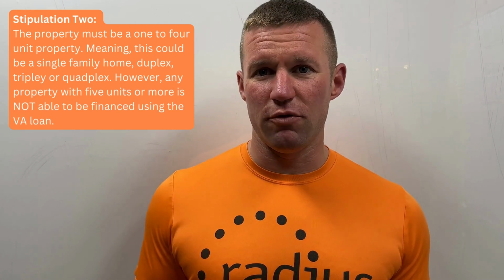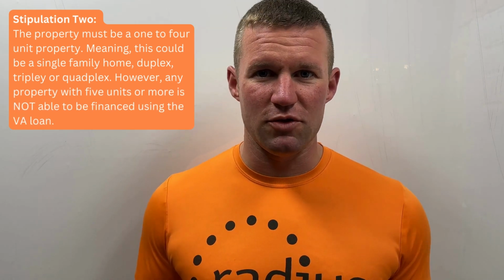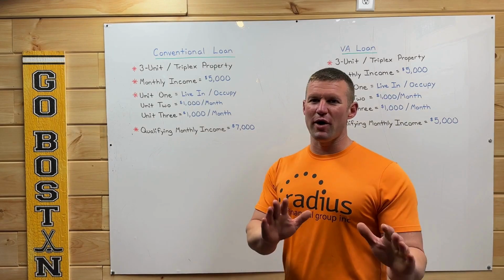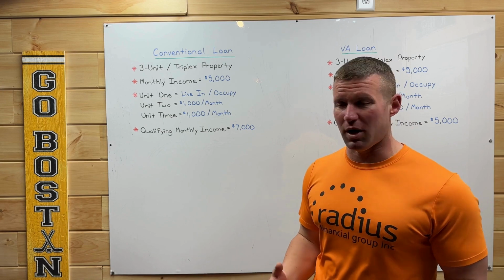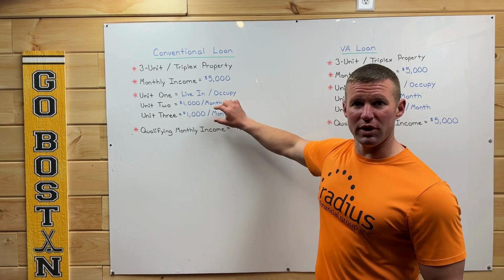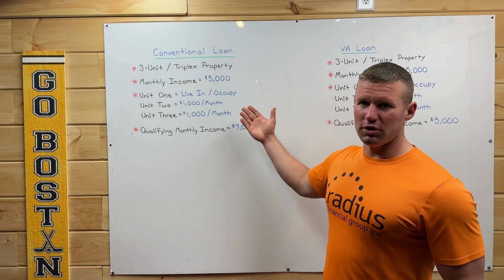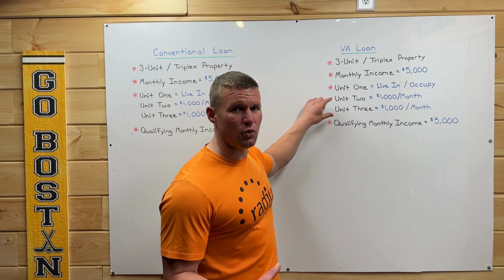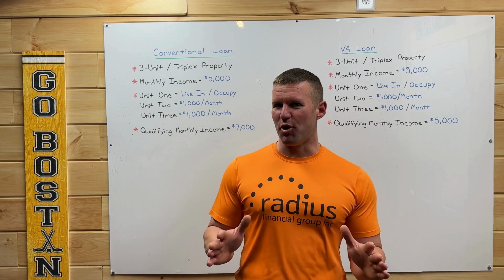Veterans CAN Buy A Multi Family Home with the VA Loan! But You Should Probably Know This...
Today, we're diving into a question that many veterans might have: Can you use a VA loan to buy a multi-family home?

So, can you use a VA loan to purchase a multi-family home? The answer is yes, but there are some important things to keep in mind. VA loans can be used to buy properties with up to four units, as long as the borrower intends to occupy one of the units as their primary residence. This means you could potentially live in one unit and rent out the others, helping you generate rental income and build wealth.

However, there is one MAJOR factor that we need to keep in mind when using the VA loan to purchase a multi-family home. Rental income from the other units in the subject property CAN NOT be added to the Veteran’s qualifying income. This means that the Veteran must qualify for the multi-family without using any of the proposed rent from the other units in the property. This is not the case with conventional loans. So when a Veteran wants to buy a multi-family home it’s important for him or her to compare the pros and cons of using a VA loan or a conventional loan.

🔴 Looking to get Pre-Approved for a new home, vacation home or investment property? Or refinance a current property? Feel free to follow the link below and start the process online:

🔴 Recommended Playlist: The Top Ten Questions Googled of 2022 by Potential Home Buyers